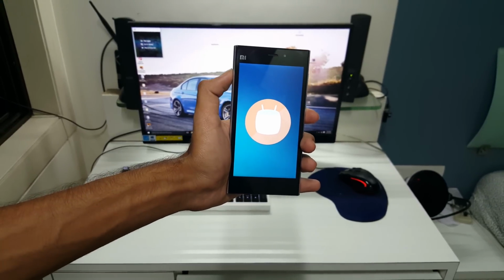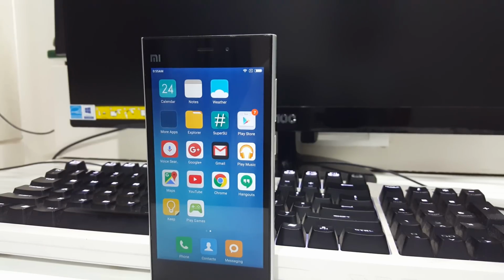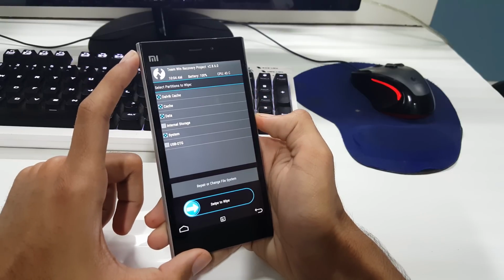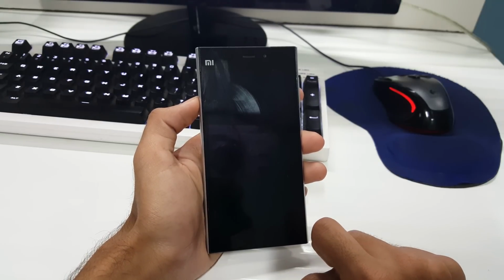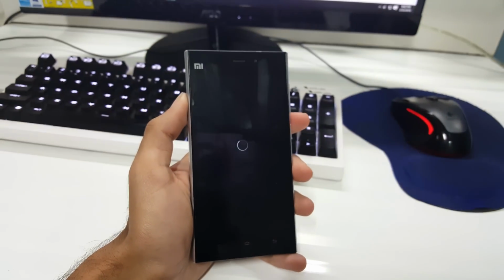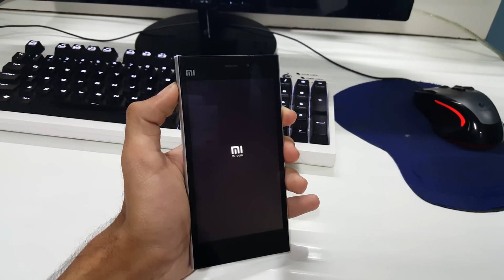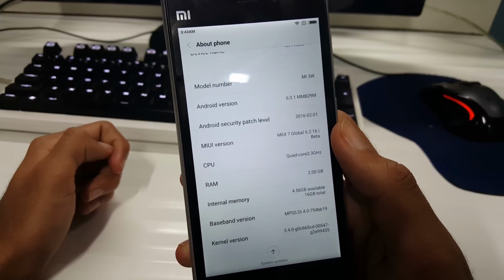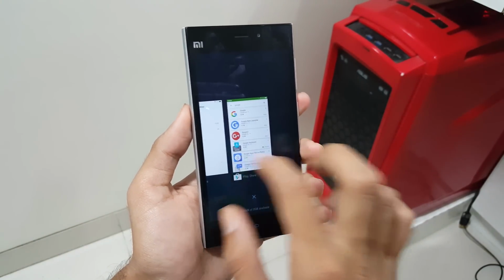How to Install MIUI 7 Android 6.0 Marshmallow on Xiaomi Mi3/Mi4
MIUI 7 Android 6.0 Marshmallow ROM is out for the Xiaomi Mi3 and Mi4 and this is my tutorial about installing it!